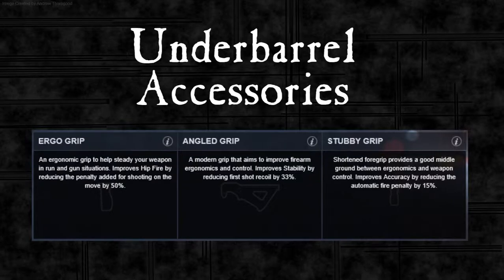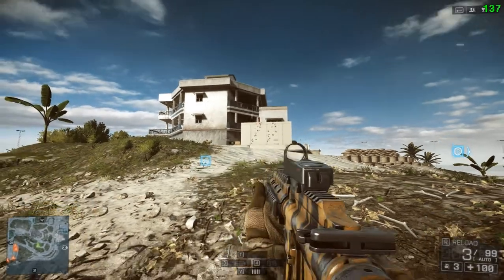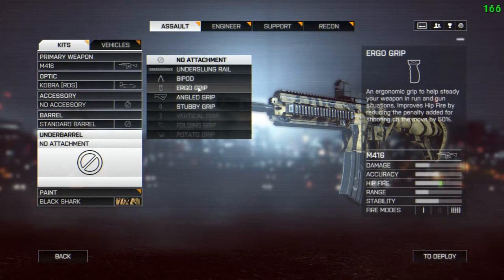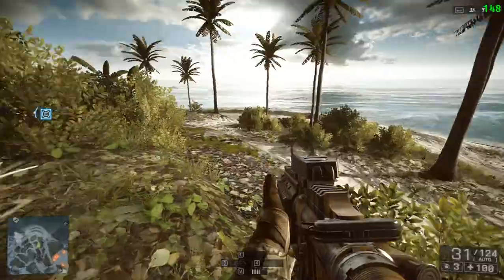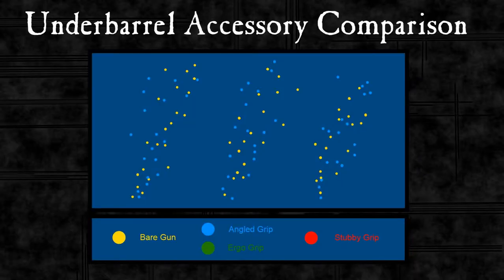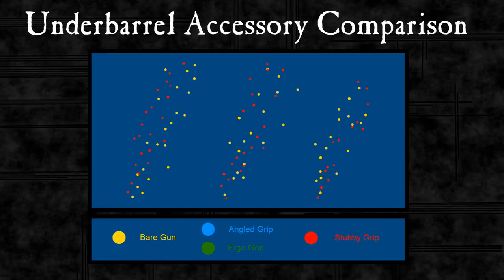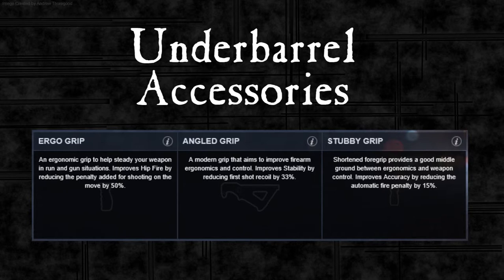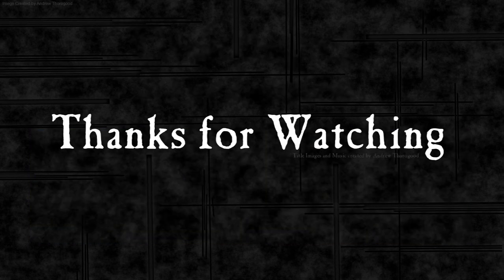Battlefield 4 - What effects do Underbarrel Accessories actually have?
This video looks at what actual effects you get using the Ergo grip, Angled Grip, Stubby grip. It compares the bullet patterns of all 3 to the bullet pattern of a bare gun.